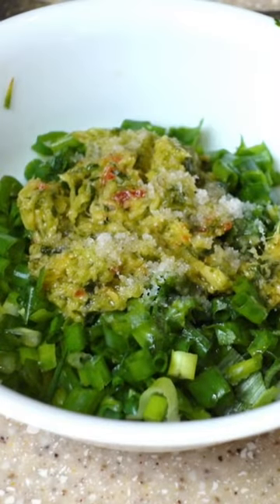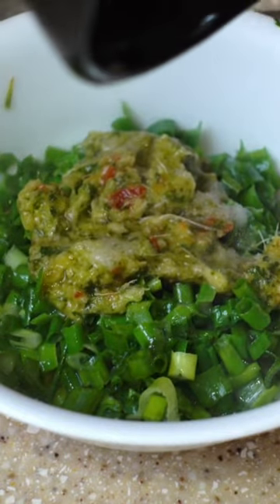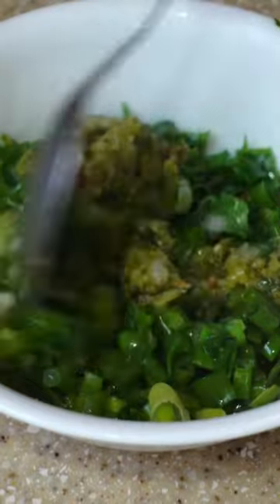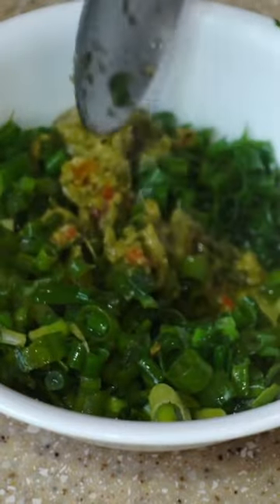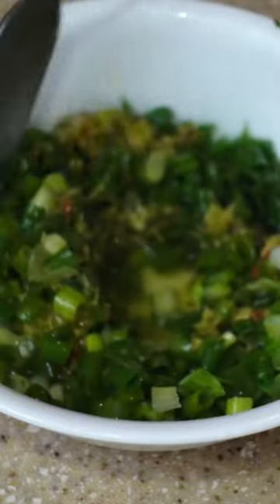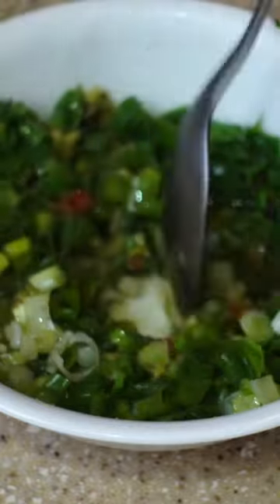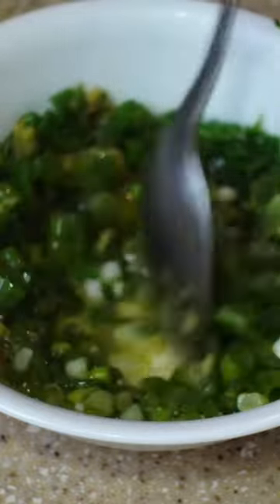Spring Onion & Ginger Sauce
In this video I would show you How To Make Spring Onion & Ginger Sauce